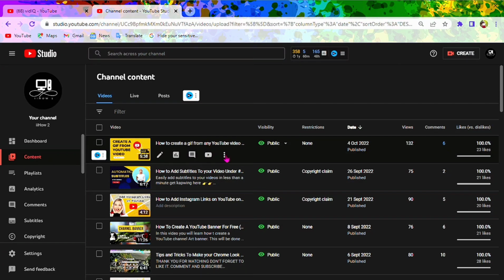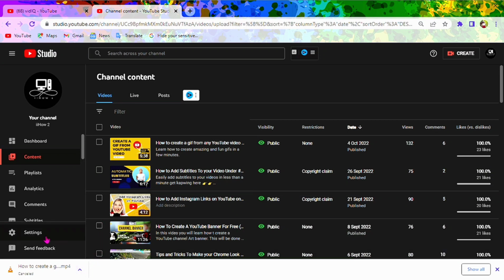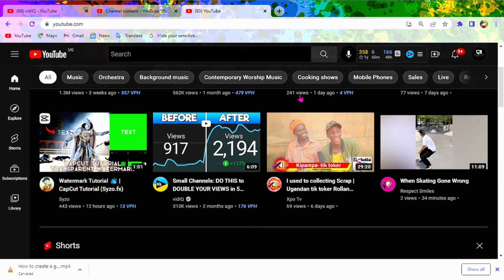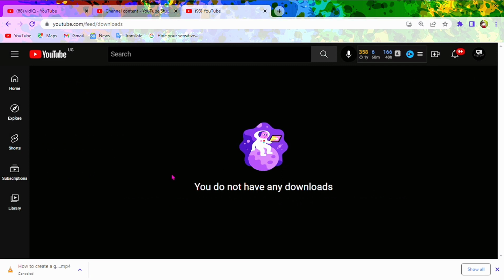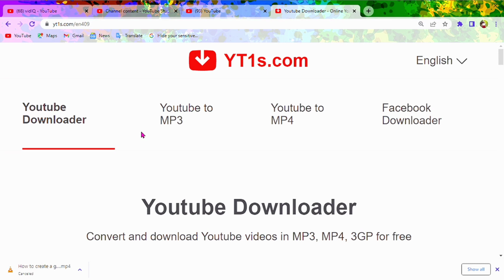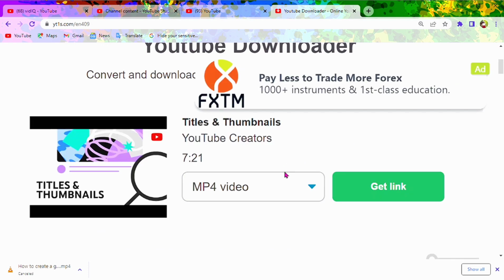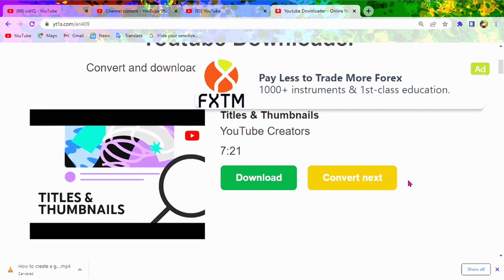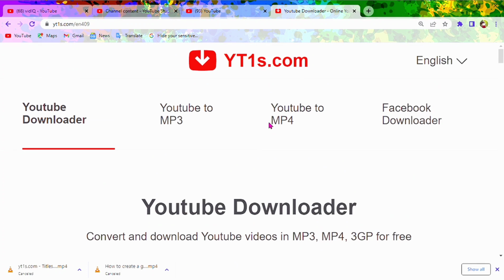How To Download YouTube Videos( 2022)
In this video, we are going to see the different ways how to download videos from YouTube.

stayy tuned for more.